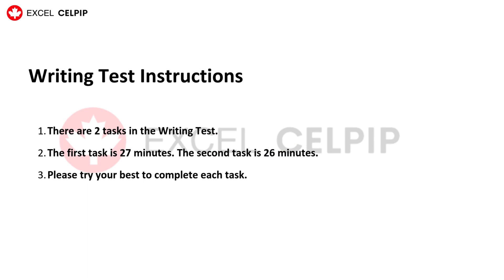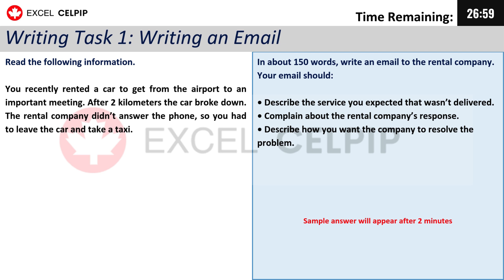CELPIP Writing Practice Test With Answers | CELPIP Writing Mock Test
📘Ready to boost your CELPIP Writing Test score? Dive into our CELPIP Writing Practice Test - 22!

In this video, we'll walk you through the intricacies of the CELPIP Writing section and provide you with not just one, but two real CELPIP writing prompts. But that's not all – we'll also present you with sample answers that have been expertly crafted and analyzed to showcase what makes a top-scoring response.

Timestamp:

00:00 Intro
00:10 Writing Test Instructions
00:30 Writing Task 1 | Writing an Email
02:30 Writing Task 1 | Writing an Email Sample Answer
04:00 Writing Task 2 | Responding to Survey Questions
06:00 Writing Task 2 | Responding to Survey Questions Sample Answer

🔍 What to Expect:

🔹 Detailed explanations of the CELPIP Writing tasks.
🔹 Two authentic CELPIP writing prompts.
🔹 Sample answers for each task.

Whether you're a CELPIP test-taker aiming for immigration or simply want to enhance your English writing skills, this practice test is a valuable resource.

🚀 Start your journey towards CELPIP success by watching now! Good luck on your CELPIP Writing Test! 📈📚